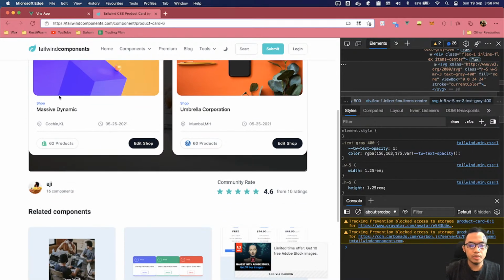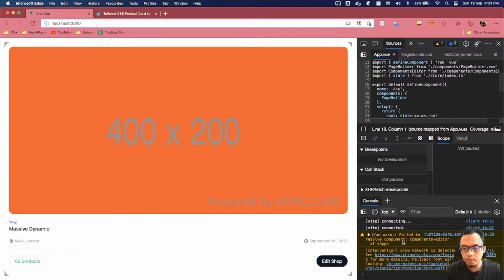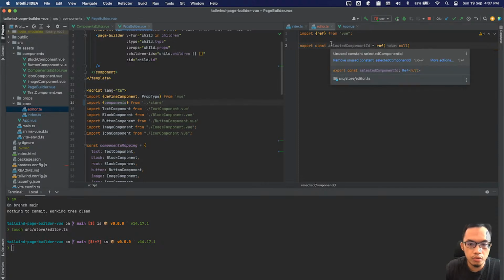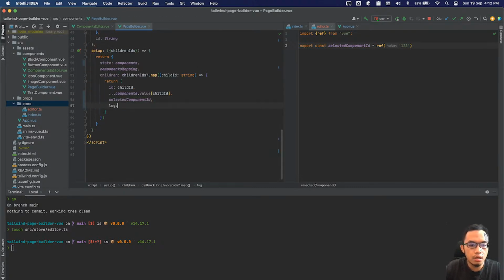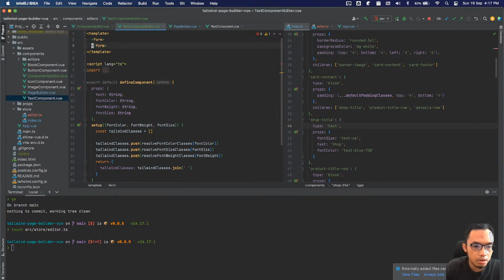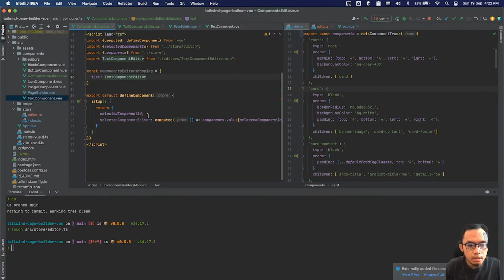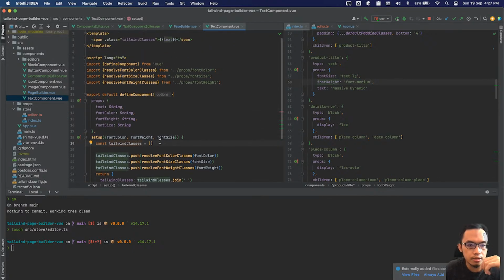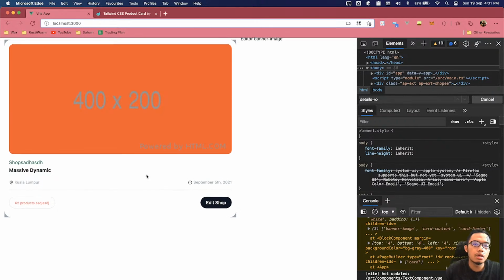Building a Tailwind Page Builder with Vue 3.0 and Vite (pt. 4 - Building the components' editor)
Hey, everyone! Continuing my series on building a Tailwind page builder with Vue 3.0 and Vite. Today we're gonna look at allowing editing the Tailwind CSS classes dynamically through a GUI editor that we're gonna create.